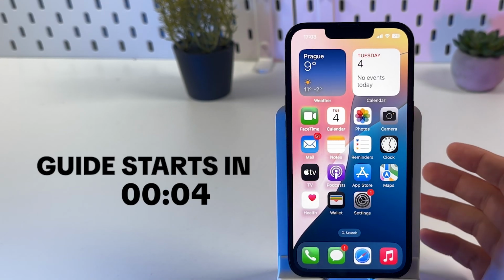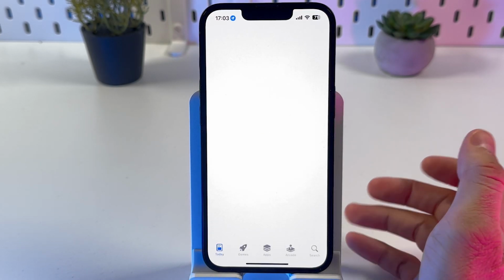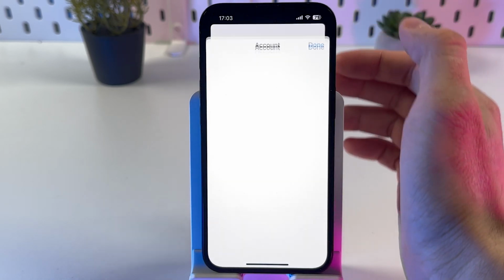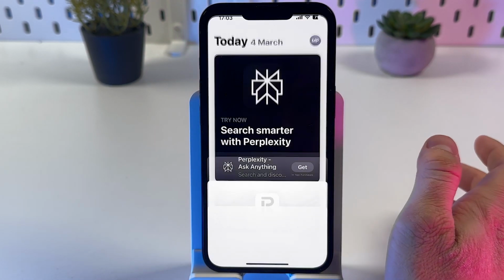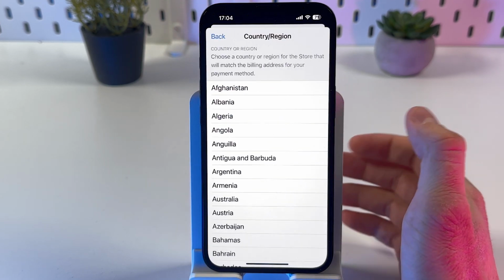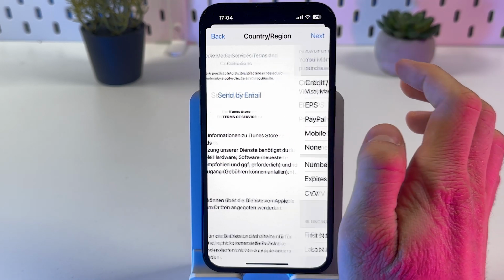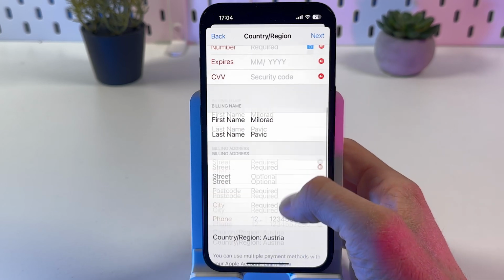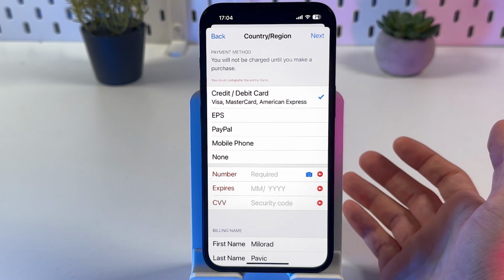How to Switch Your App Store Region on an iPhone 16e - Quick Guide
Discover how simple it is to switch your App Store region on your iPhone 16e! If you've ever needed to access apps and services not available in your country, this video is your step-by-step guide. I'll show you exactly how to navigate your Apple ID settings to change your country or region, ensuring you have access to a whole new world of apps and content.

This video also covers the following topics:
How to Change Your App Store Country on iPhone 16e
Change Region in App Store on iPhone 16e
iPhone 16e Tutorial: Switching App Store Regions